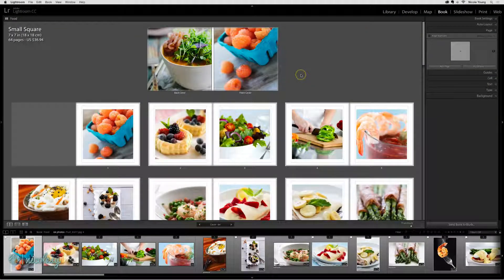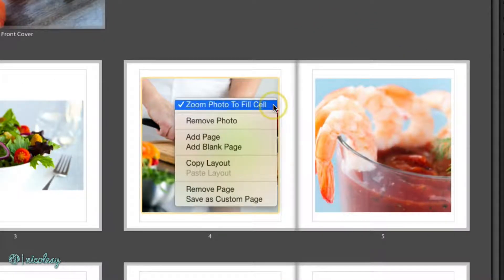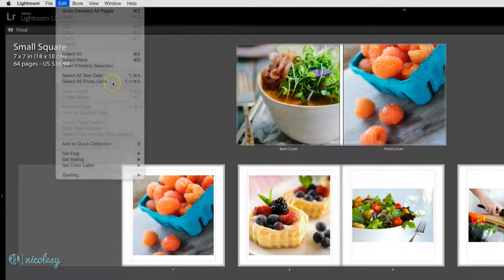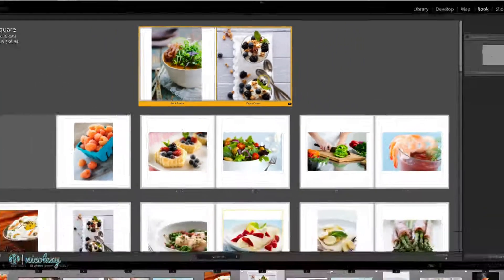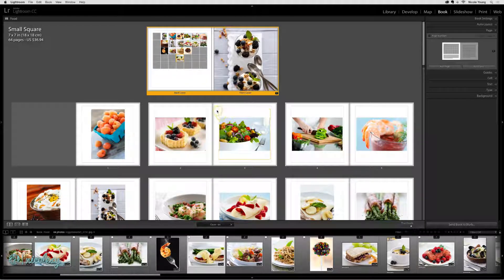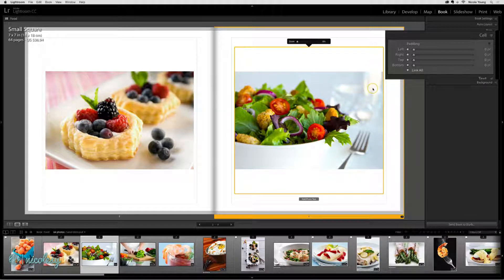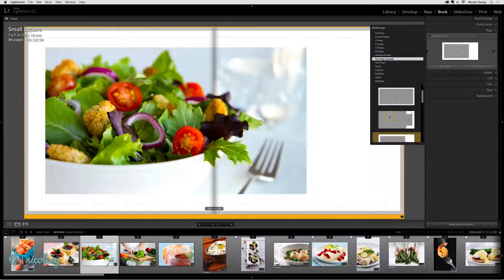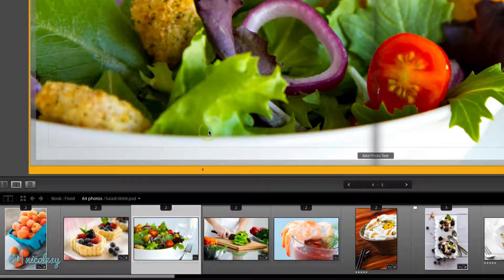Working with photos in the Book module in Lightroom Classic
— Chapter 07: The Book Module —

Lesson 7.06 — Find out how to add photos one at a time (or in batches), set the proper fit to the photo cell, and set the padding around the images to add more or less space between cells.

My camera gear*: